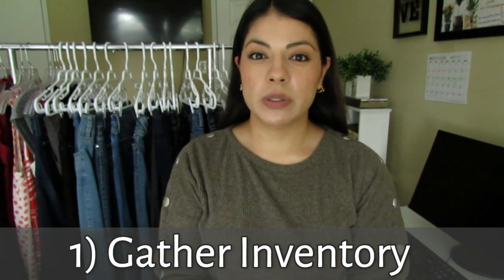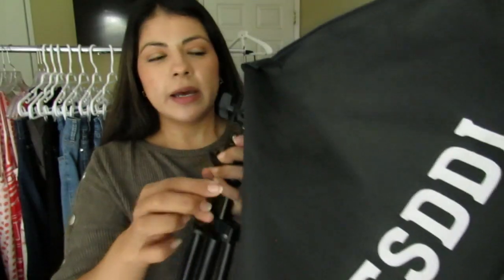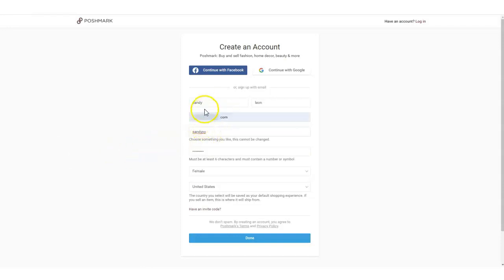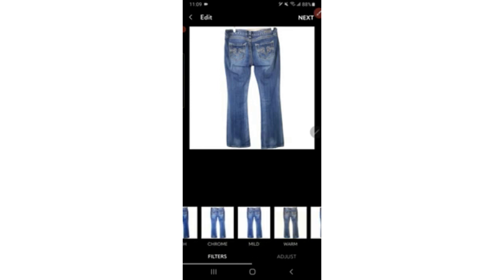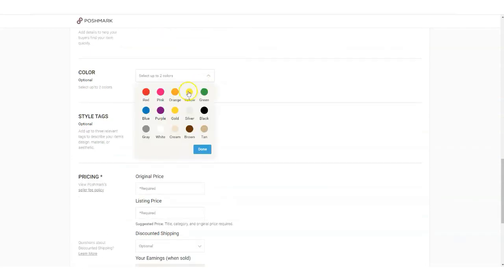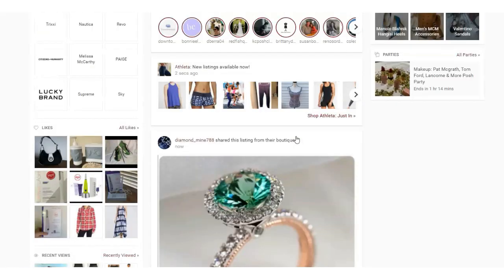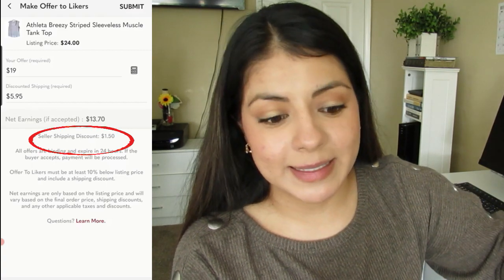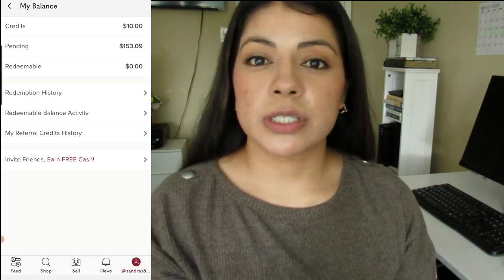How To Sell, Pack, and Ship On Poshmark: Poshmark Tutorial & Selling Tips For Beginners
Selling on Poshmark can be intimidating for beginners. There are a lot of steps to start reselling clothes online. In this Poshmark tutorial, I break it all down for you. You will learn exactly how Poshmark works. By the end, you’ll know how to photograph your items to resell, how to list your items for sale, selling tips, and how to pack and ship your Poshmark packages.

*PREPPING ITEMS*
Home Ever Pro Steamer
Doc Martin leather cleaner
Goo Gone adhesive remover
Suede cleaner
Scotty peeler
Grandma's spot remover
Lint roller bulk pack
Mr. Clean Magic Eraser

Hangers For Jeans: Walmart
Hanger For Tops
White cardboard poster
Yard stick
Fabric measuring tape
Clear poly bags (small)
Clear poly bags (medium)
Clear poly bags (large)
Thank You Stickers

*PACK & SHIP*
Thermal Printer I Use

// ALL RESELLER SUPPLIES & TOOLS I USE➡️

00:59 Get Clothes To Sell On Poshmark
03:12 Prep Your Inventory
06:27 Take Pictures For Poshmark
13:04 Important Photography Tips
15:34 Create Your Poshmark Selling Account
18:11 Warning About Scammers
18:55 Edit & Upload Pictures On Poshmark App
25:44 List Your Item For Sale
26:27 Creating A Good Title
27:14 What To Put In Your Listing Description
31:20 How To Price Your Items
34:45 Poshmark Fees & Shipping Cost
38:30 Selling Tips You Must Know
39:29 How To Share Your Closet (and Why You Should)
42:56 Send Offers To Likers
47:08 Download & Printing Your Shipping Label
58:26 How To Ship Using Free Shipping Boxes
52:17 How You Get Paid On Poshmark